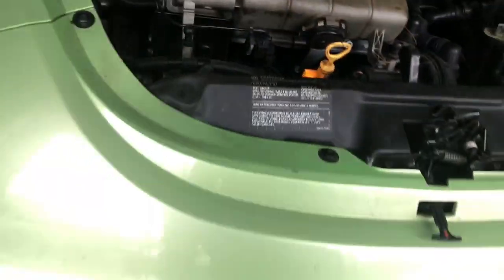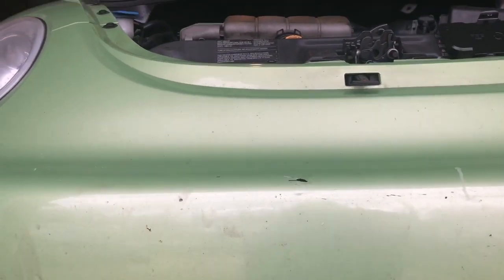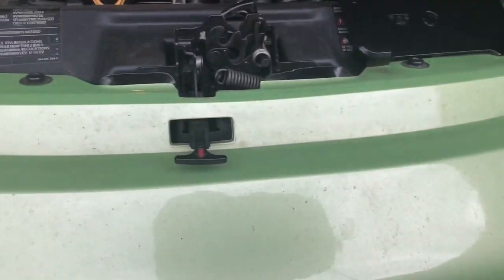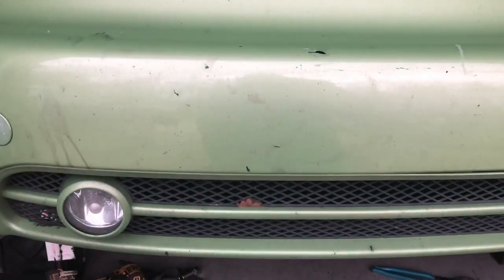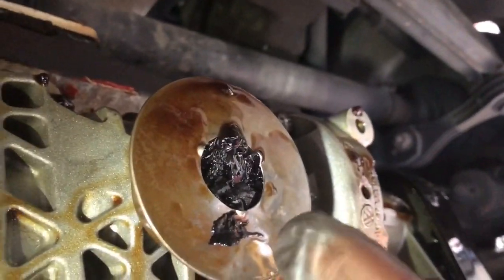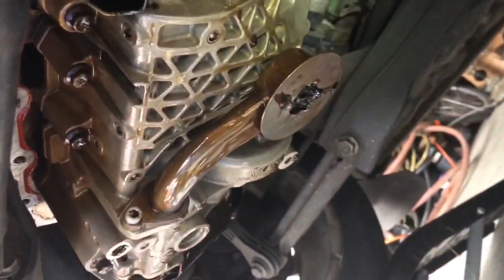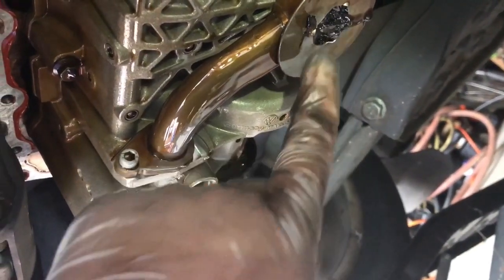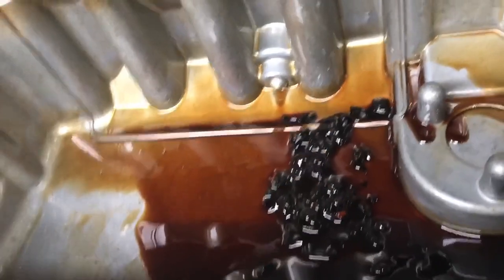Check this if you have low oil pressure on your VW or Audi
Beetle was getting flashing oil light / low pressure and this was the problem.